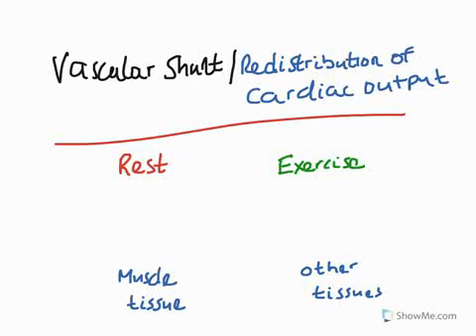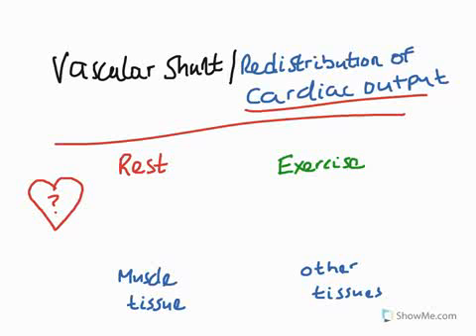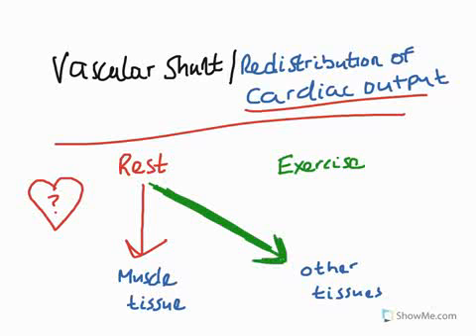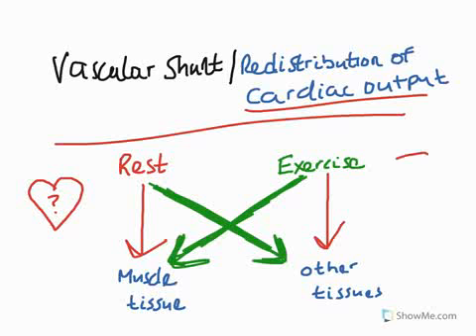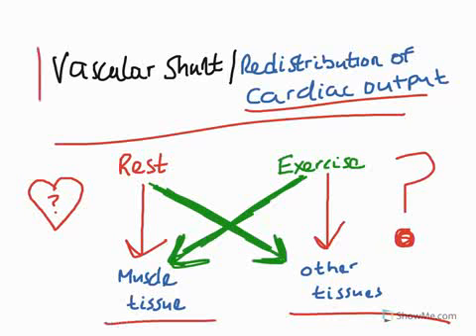AS PE Vascular Shunt